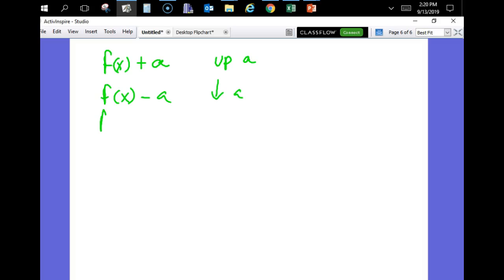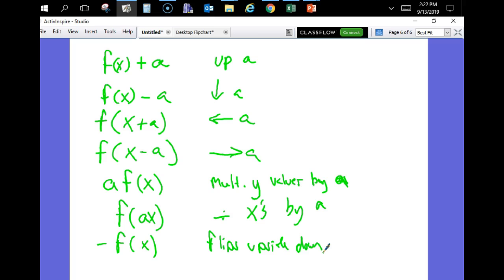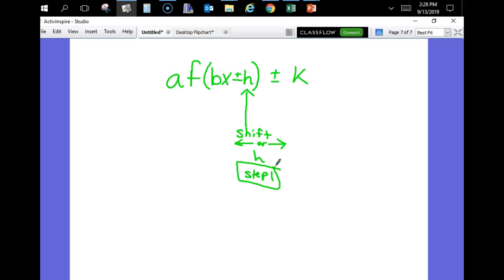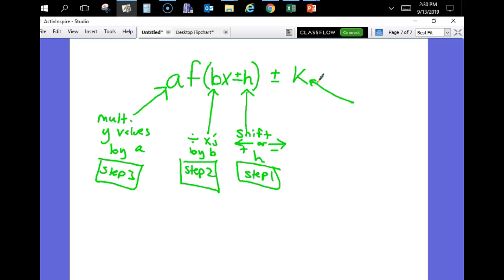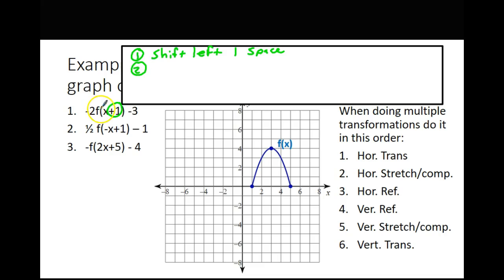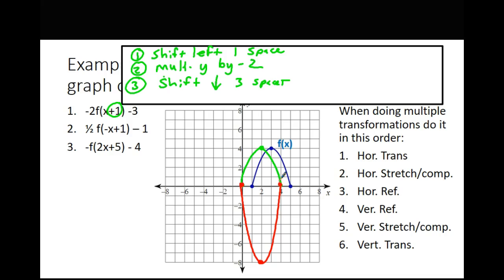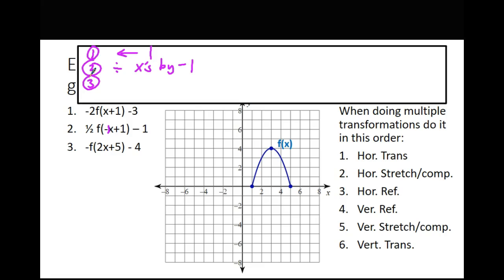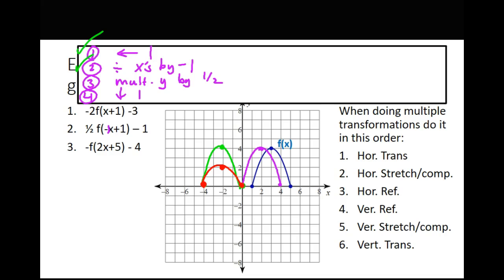Alg 2 2.5 Part 2